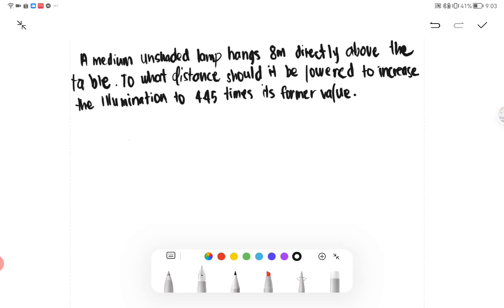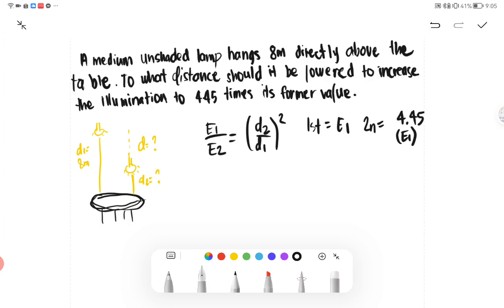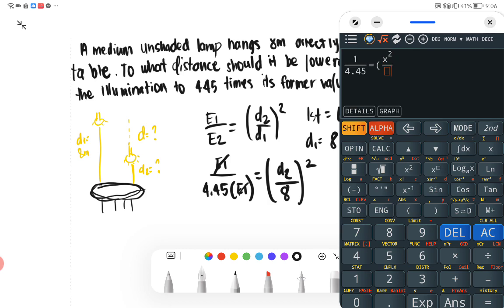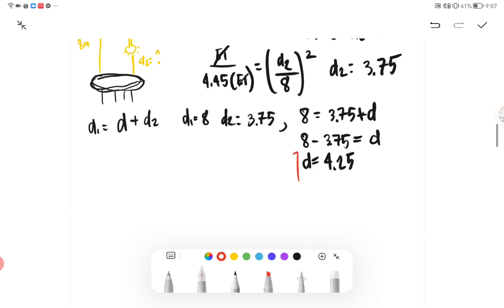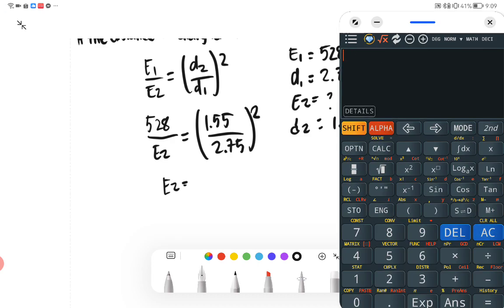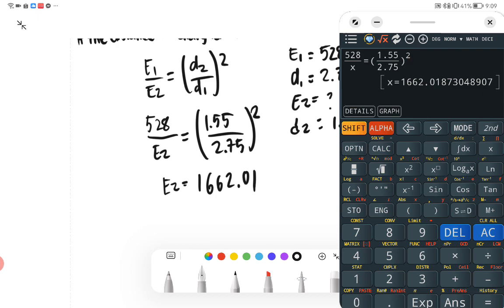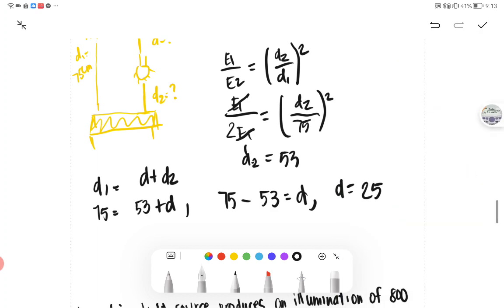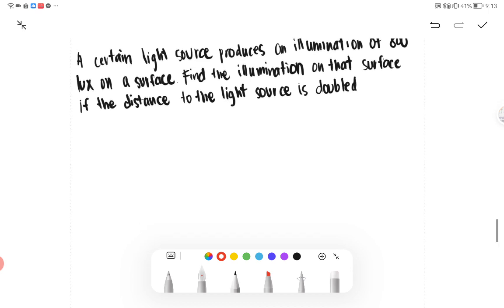ILLUMINATION: Sample Board Exam Problem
a medium unshaded lamp hangs 8m directly above the table. To what distance should it be lowered to increase the illumination to 4.45 times its former value.

a light source located 2.75m from the surface produces an illumination of 528lux on the surface. find the illumination if the distance is changed to 1.55m (April 2023)

how much should a 75w lamp be lowered in order to double the illumination on an object which is 75cm directly under it.

A certain light source produces an illumination of 800 lux on a surface. find the illumination on that surface if the distance to the light source is doubled.

Reference is Rojas POCKETBOOK